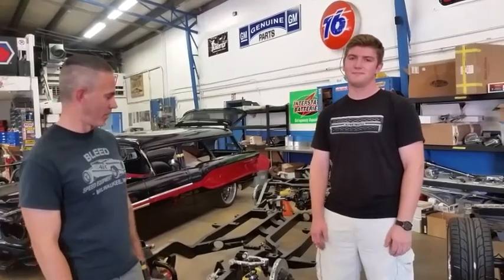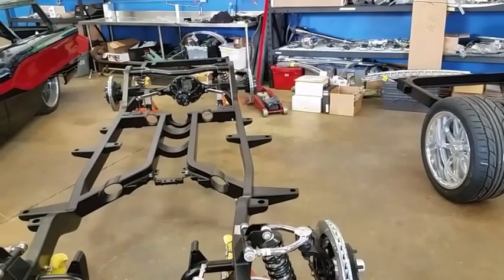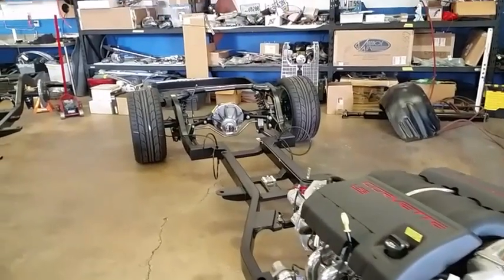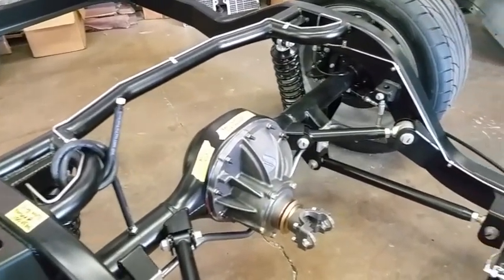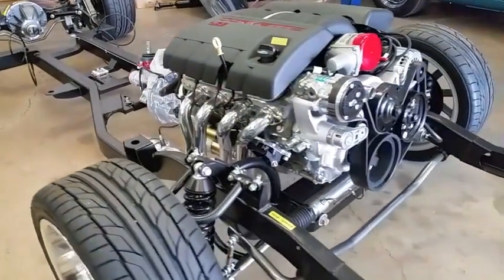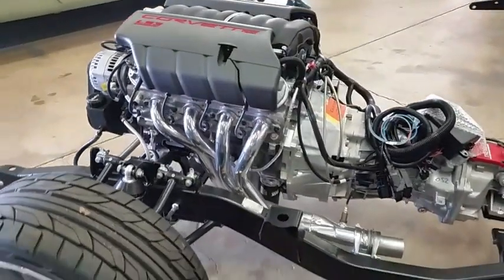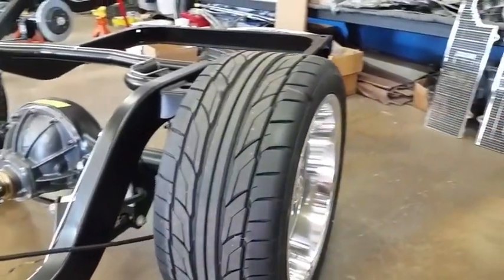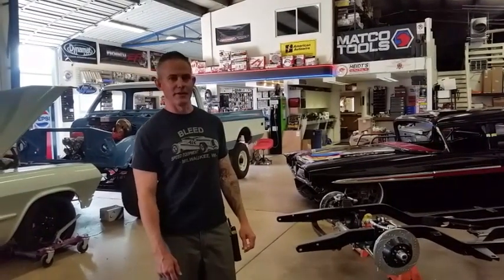Painted & assembled Art Morrison chassis at MetalWorks Classic Auto & Speed Shop.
At MetalWorks we are proud to be America's largest Art Morrison chassis dealer.  You can purchase raw, bare metal chassis from us, but we can also prep, paint, and assembled your chassis.  We also fully prep out chassis with drive trains and wheels/tires so the chassis is completely ready for you to set your body on.

1045 Arrowsmith St.